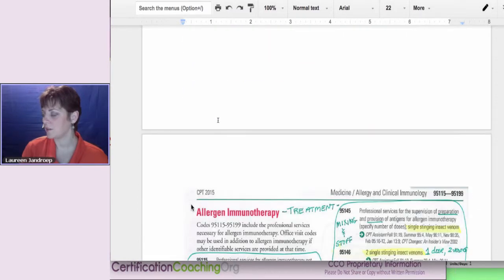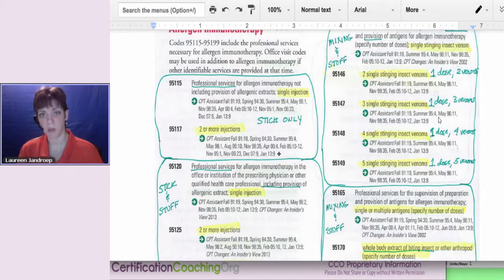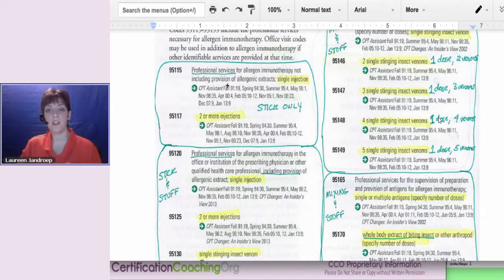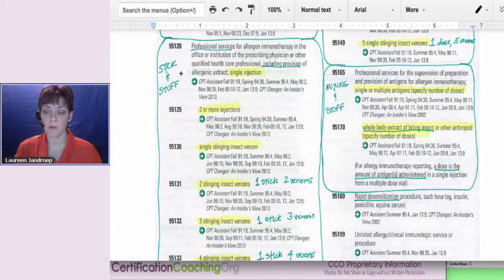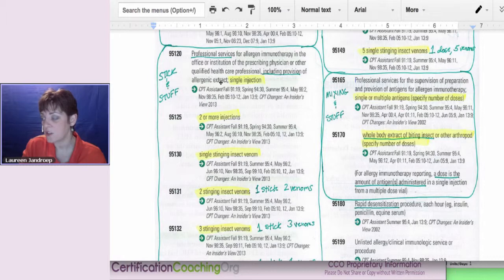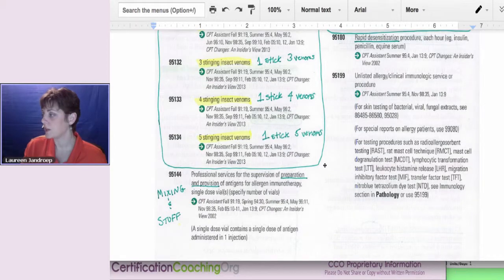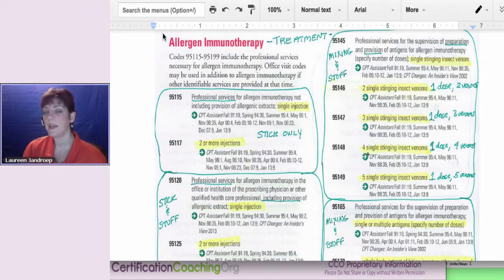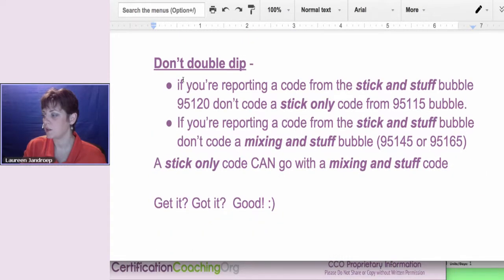Allergen Immunotherapy Coding Overview — Medical Coding Tips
Laureen:  Immunotherapy Coding Overview. I decided to stick with the immunotherapy theme and answer another question related to it.

Q: Can you provide an overview of how to code allergy shots – I get confused on these.

A:  For those that are new to CCO and just checking us out, a big technique that I teach is called “Bubbling and Highlighting™” and it’s a unique way of marking up your manuals. You're going to get to see a little taste of that as I teach this immunotherapy coding.

I did a little screenshot here or scanned image. This is what it looks like… Fortunately, all the codes are on one page of CPT.This made it really nice.

Allergen immunotherapy is the treatment. Everything in Medicine you normally have an evaluation piece and a treatment piece, once they figure out what’s wrong with you. We’re going to jump into this picture now where the patient has been diagnosed – they know what they're allergic to and part of treating allergies is giving a little bit of what bothers you to help you build up immunity to it.

These are different codes on delivering that service. There're three pieces to immunotherapy in my mind, and when you start doing this Bubbling and Highlighting™ it makes them really stand out. One is when you go the allergist’s office – they're the specialist – they're going to come up with the formula and mix it up and provide you with it in vials. So, I call that “mixing and stuff.”